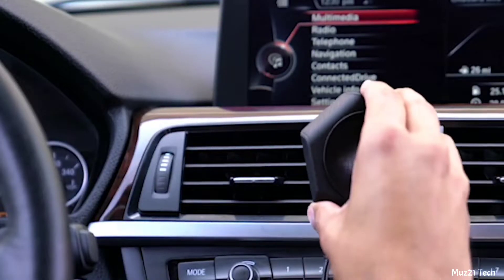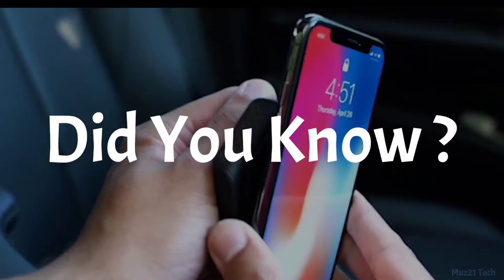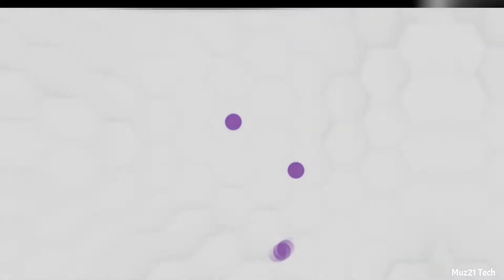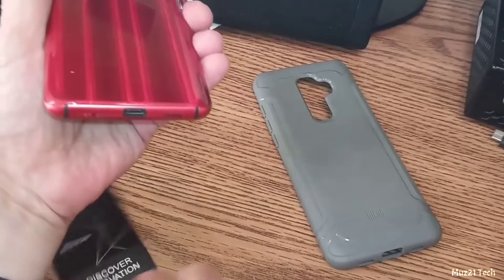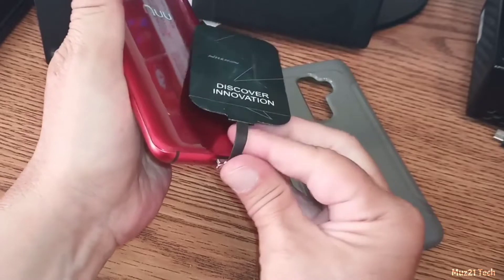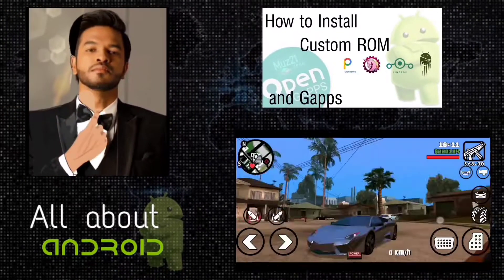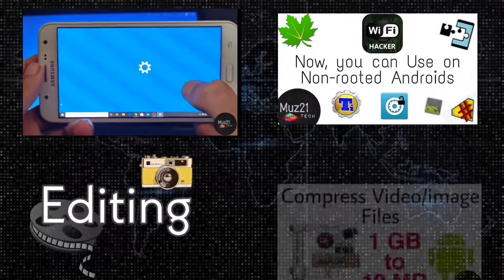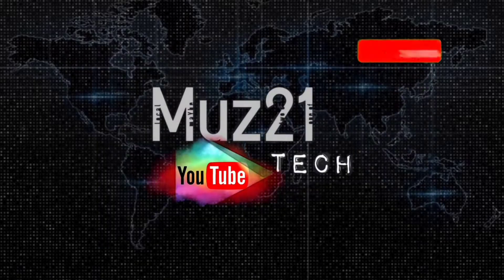How to Turn Any Phone into Wireless Charging Phone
🛒Product Link :

Wireless Charger

15 watts

Wireless charger adapter/receiver

Nillkin Magic Tag ( Long Version )
Nillkin Magic Tag ( Short Version )
MAXBELL Qi Wireless Charging Adapter

type c wireless charging receiver
wireless charging receiver type c
wireless charger receiver
wireless charging phone
wireless charging receiver
how to make any phone wireless charging
how to make wireless charger at home
how to make wireless charger for any android
how to use wireless charger
phone wireless charging
wireless charger
wireless charger receiver type c

Turn Any phone into wireless charging phone
turn any phone into wireless charging
turn your phone into wireless charging
turn any device into wireless charging
turn your phone into a wireless charger
Can I make my phone Qi compatible
How do I enable wireless charging on Android
Best wireless charging Receiver
Bluetooth Mobile Charger
How to turn on wireless charging S10
How to turn on wireless charging iPhone 12
Wireless charging Adapter Type C
Wireless Charging Adapter Samsung
OnePlus 8 Wireless charging Adapter
Wireless charging adapter iPhone
Wireless Charging adapter Best Buy
Wireless charging Adapter with passthrough
Wireless Charging Adapter near me
Wireless Charger Receiver Type B
Wireless charging Receiver Type C Fast Charging
Wireless Charging Receiver for Android
Wireless Charging Receiver Fast charge
Best wireless charging Receiver Type C
Wireless Charger flipkart
Small wireless charging receiver
Wireless Charger Receiver Type C 10W
wireless charger receiver
wireless charger receiver module
wireless charger receiver kaise banaye
wireless charger receiver review
wireless charger receiver for android
smartphones
wireless charger receiver iphone
wireless charger receiver teardown
wireless charger receiver diy
convert phone to wireless charging
wireless charging phone
wireless charging
into wireless charger
wireless charger charging
how to wirelessly charge any phone
wireless charger
wireless charger diy
wireless charger for samsung
wireless charger any phone
wireless phone charger
wireless charger for xiaomi
add wireless charging to any smart phone
wireless charger for any phone
turn your charger wireless